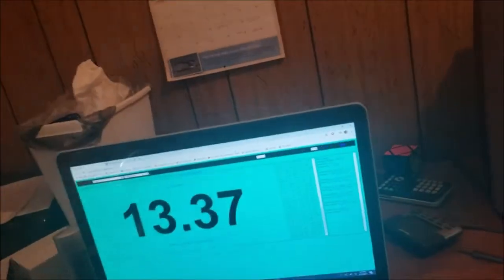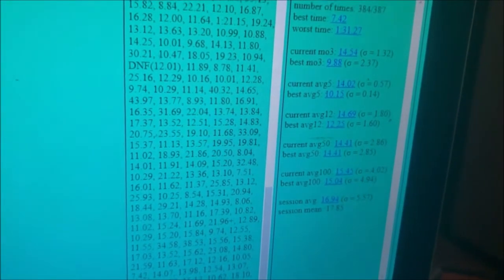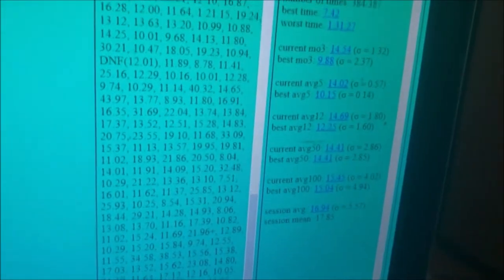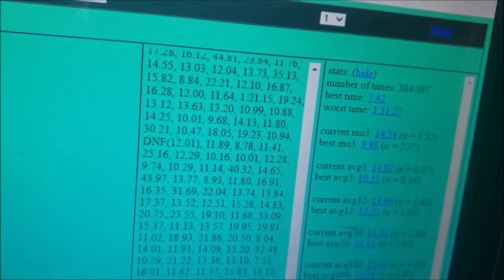Improving My F2L Vlog 1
7.42   B' U2 R L D F2 L D2 F D R2 U D' R2 F2 B2 U F2 B2
7.51   U' R' B' U2 D' F2 B R2 U' R U2 D2 R2 B2 R D2 R2 B2 L U2